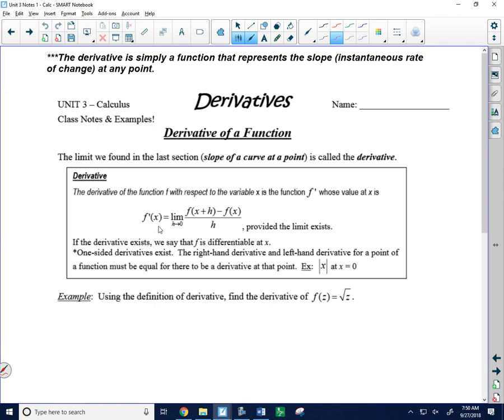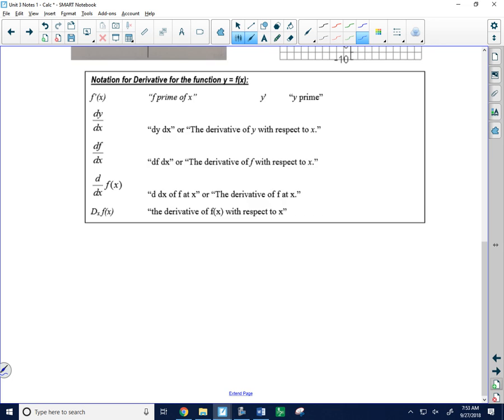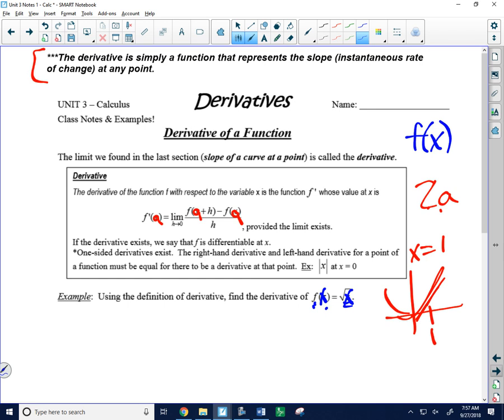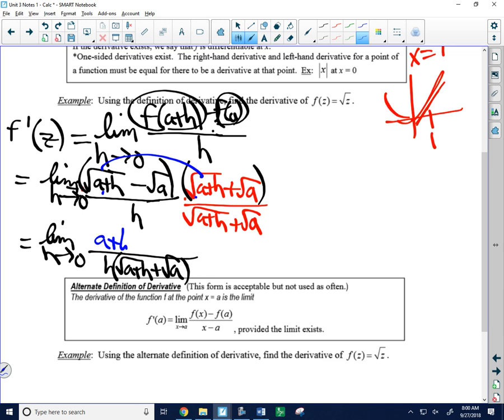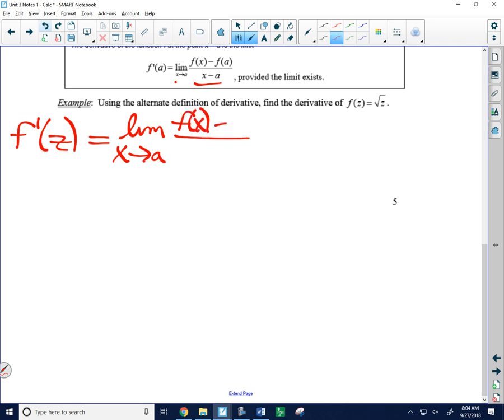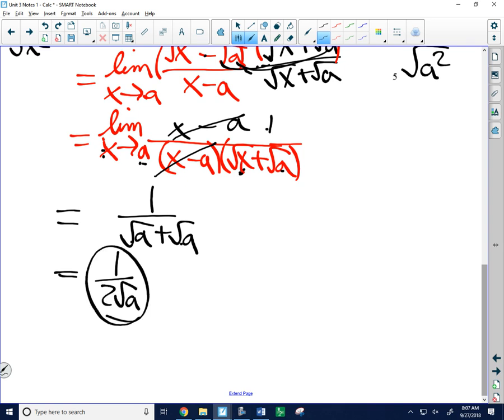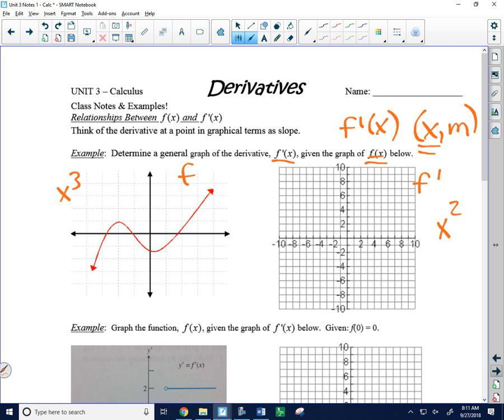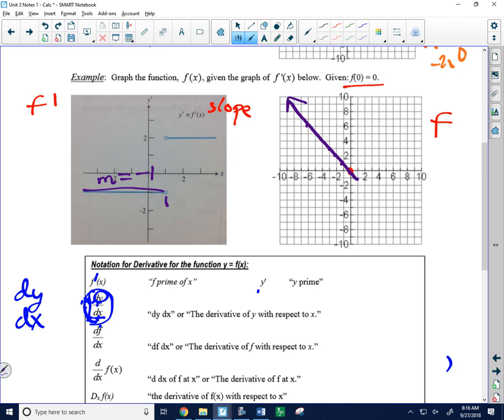Mr Hunt Derivatives & Slope Graphically